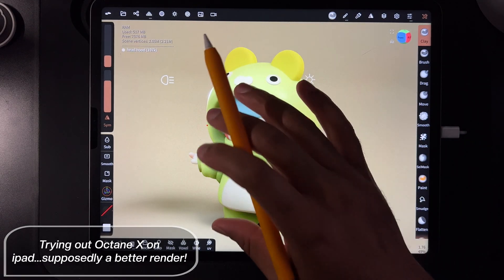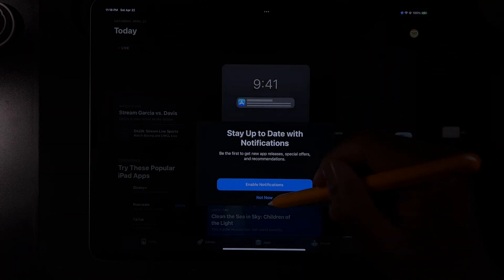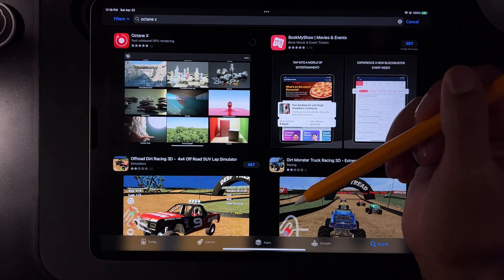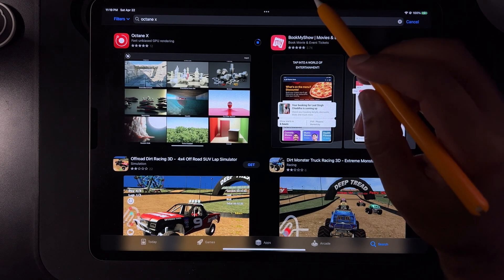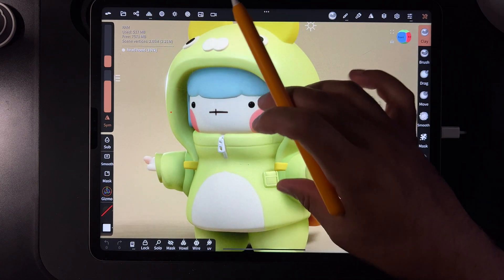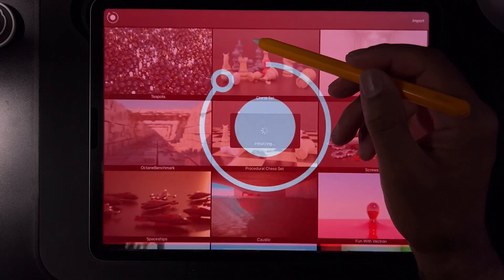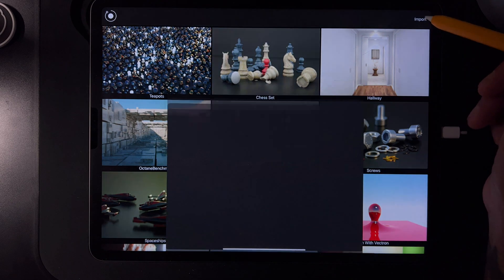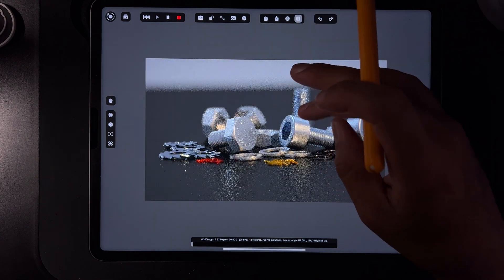Trying Nomad Sculpt with Octane X on iPad Pro: SEND HELP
What is all this octane x business? Can we get super clean amazing renders? If you have any tips, i'm all ears. Enjoy!